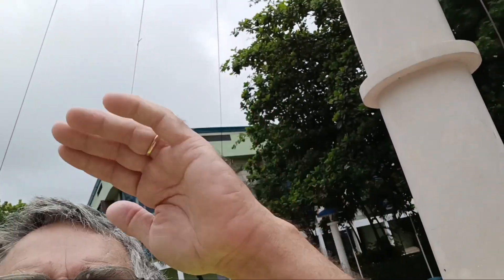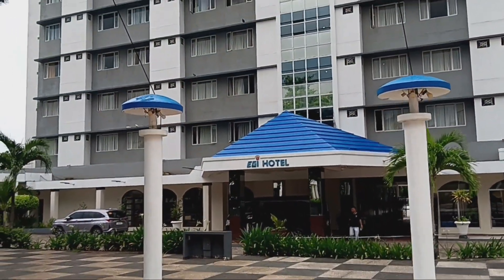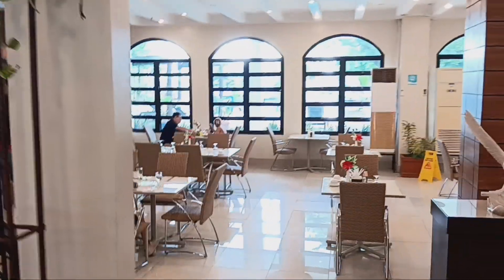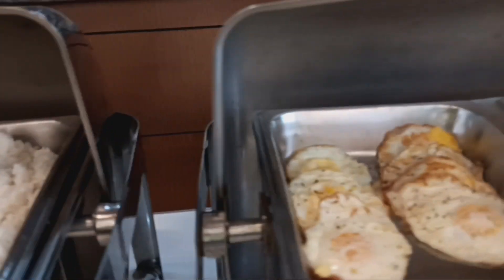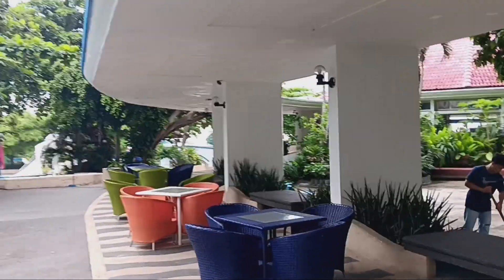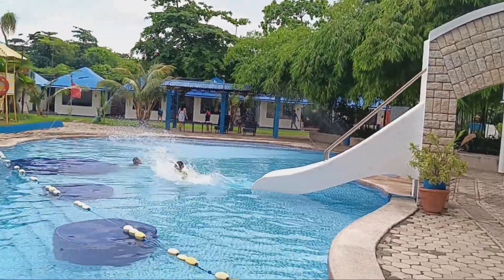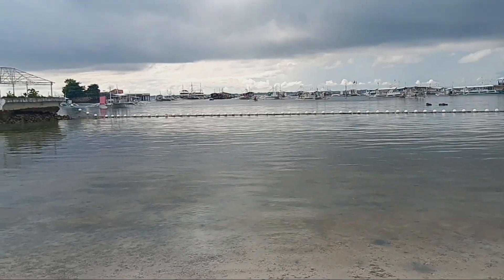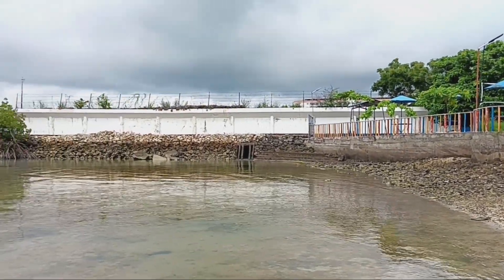EGI Hotel and Resort